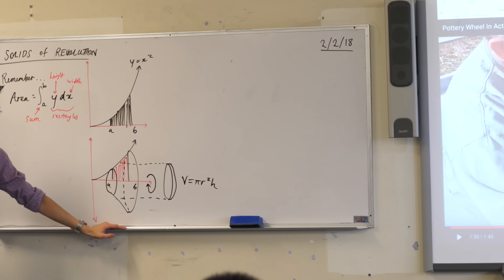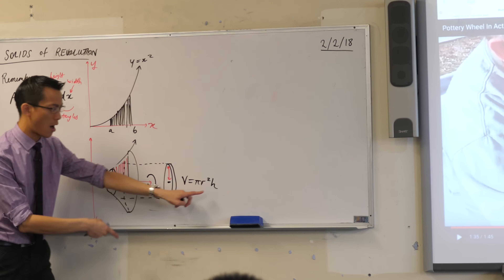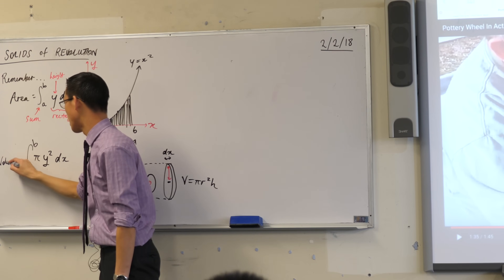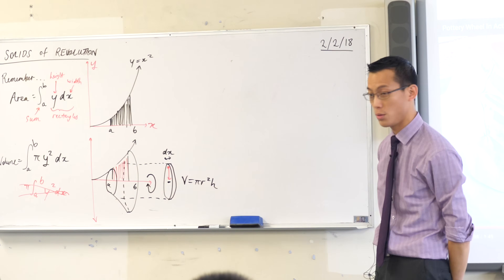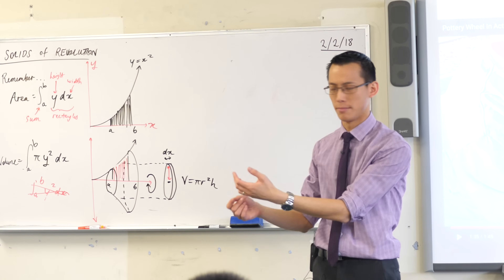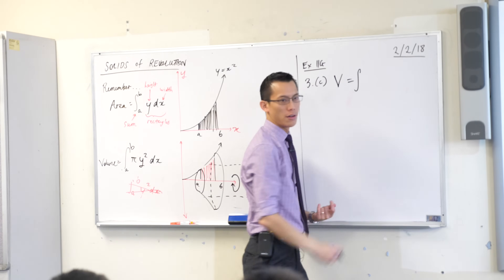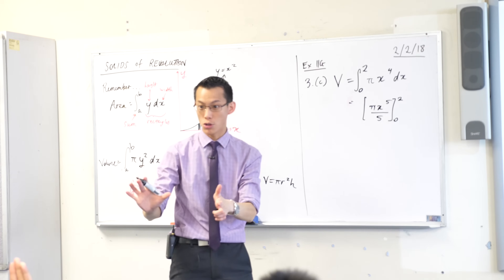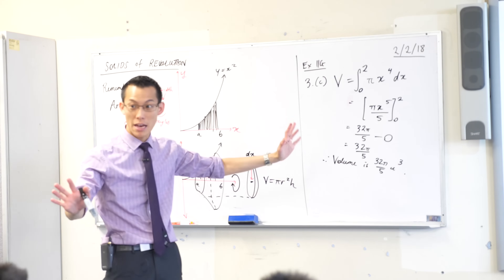Intro to Solids of Revolution (2 of 3: Simple worked example)